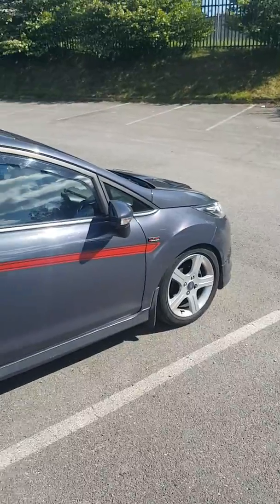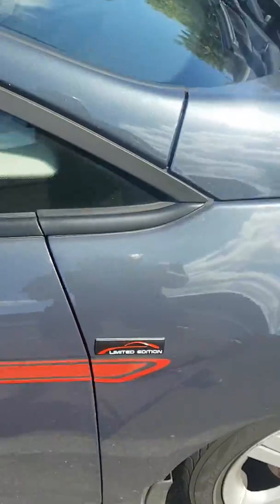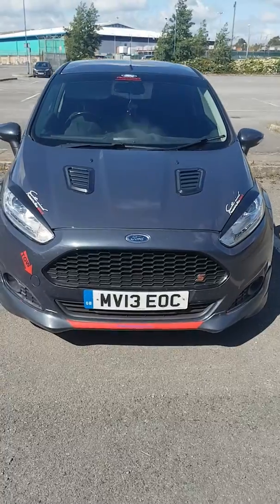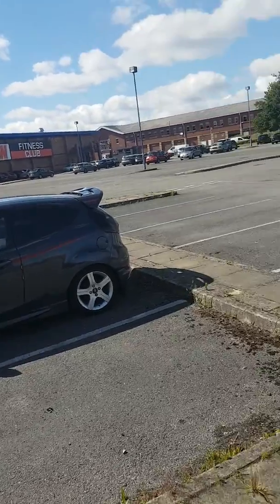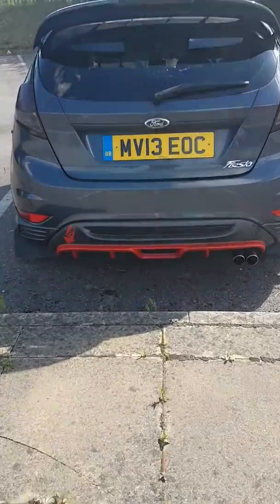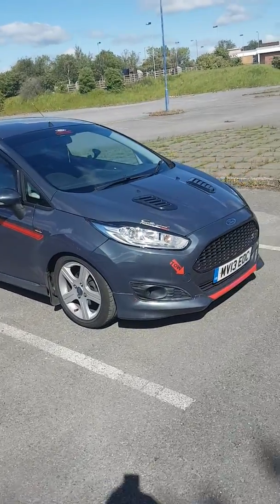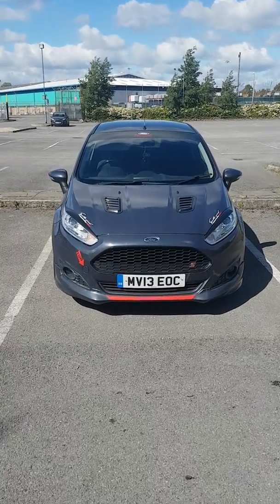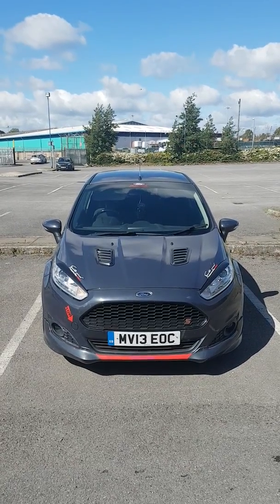My car as it looks right now this is what I am driving and I get lots of people saying nice car